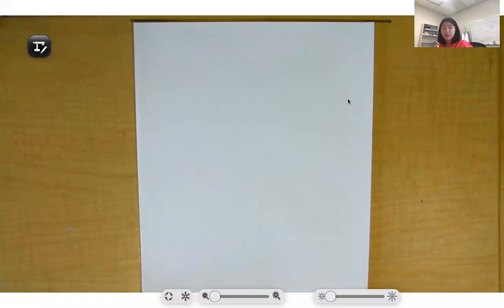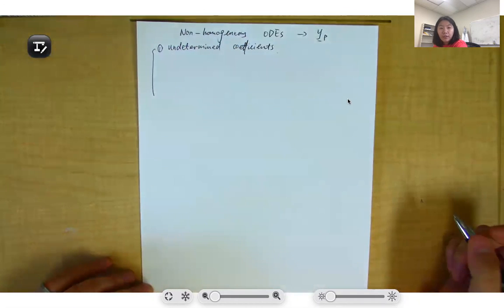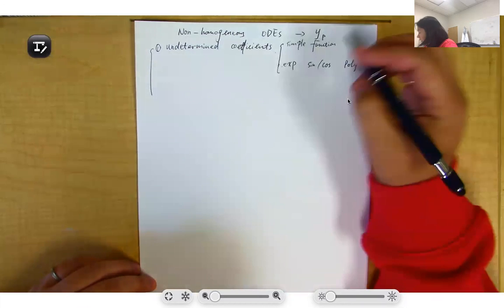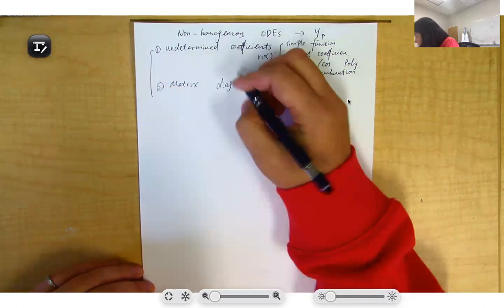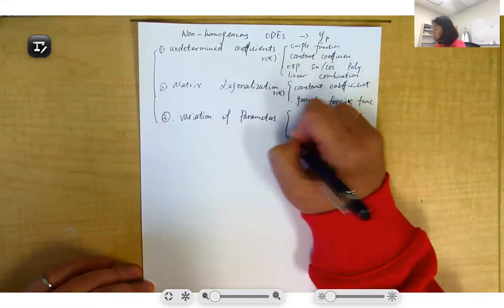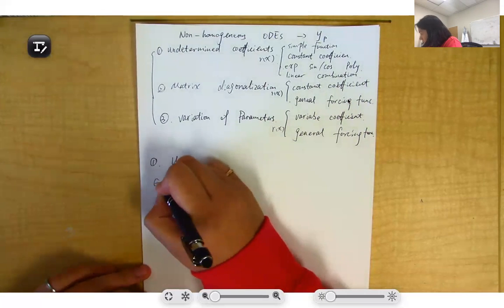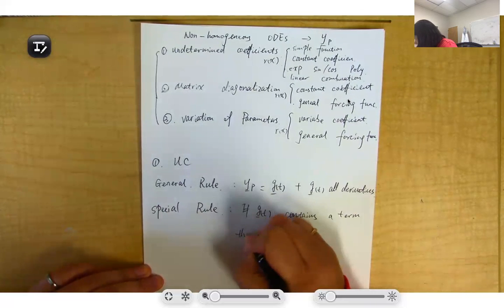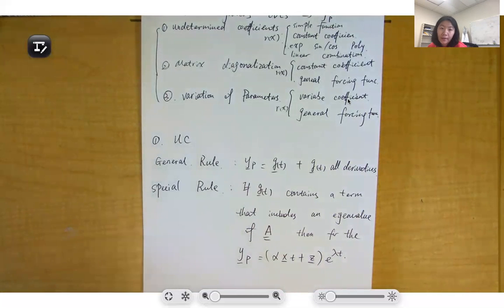Math Methods for Engineers: 12A-1. Undetermined Coefficient for Particular Solution of IVP